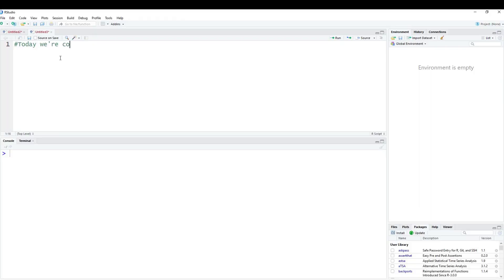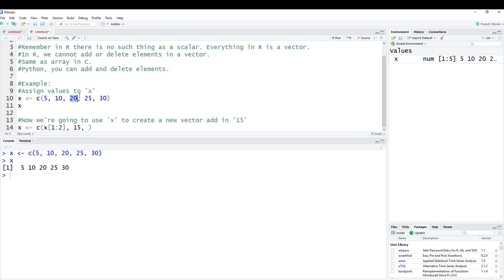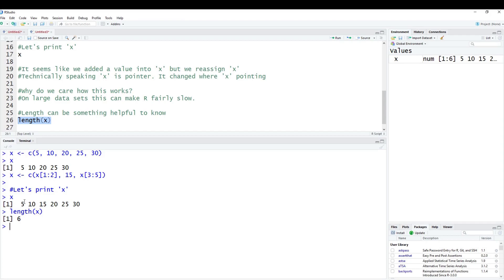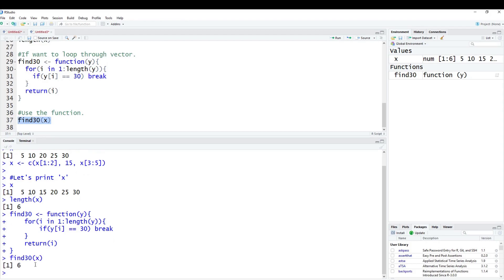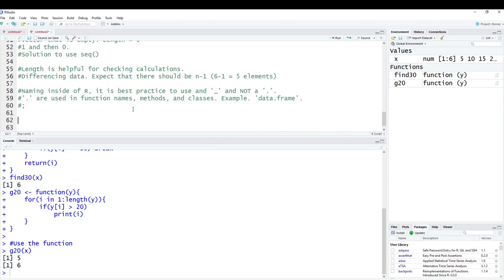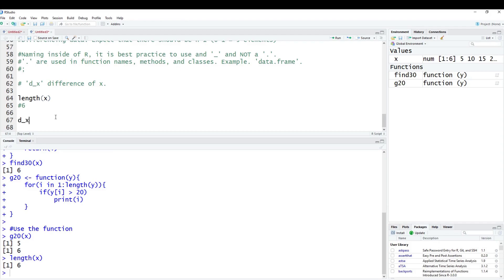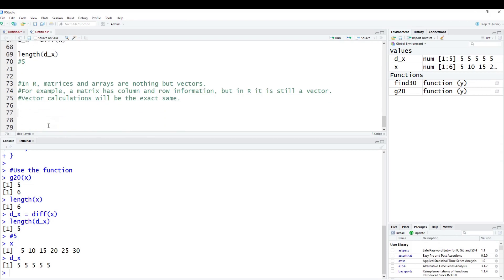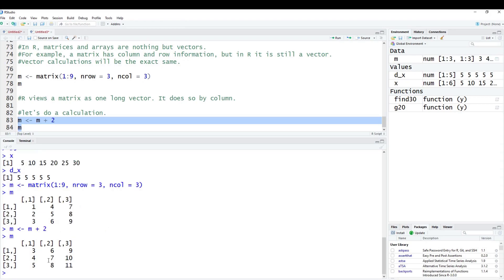Intro to Vectors in R (E5)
Vectors are the building block of R programming. The better you understand how vectors work in R, the easier the programming will become. In this video we cover how R allocates new memory for changes to vectors, the use of the length function, and how views matrices and arrays.

My favorite R programming book: